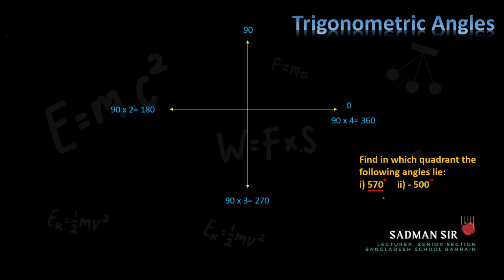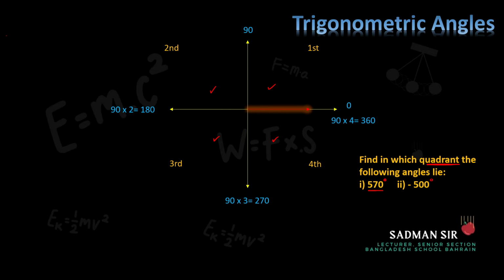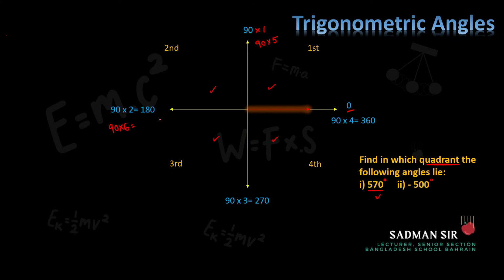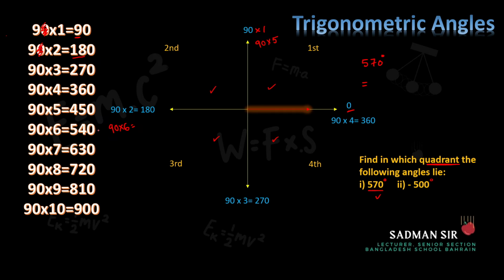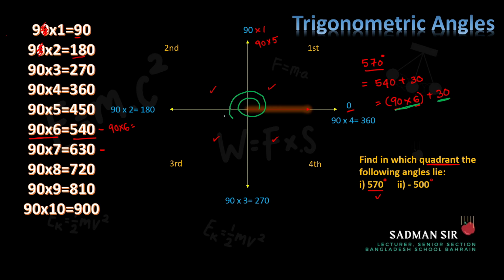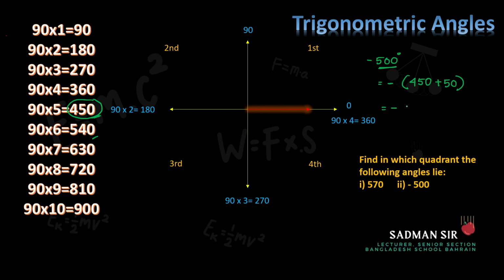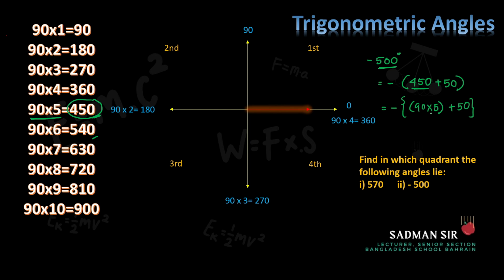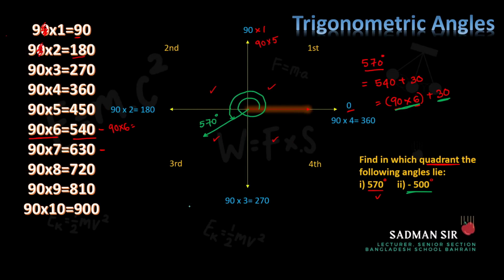Class 9 | Locating terminal ray of trigonometric angle | Trigonometry for Angular Distance | ELSS